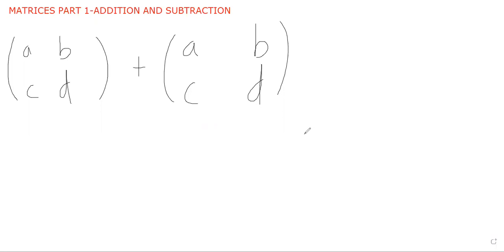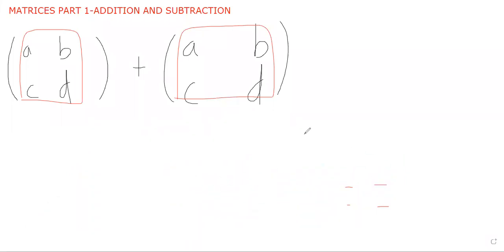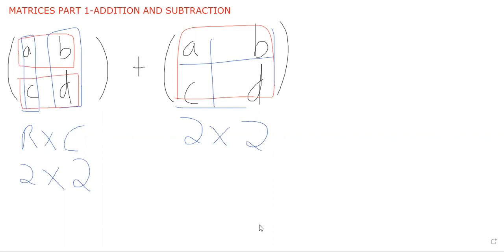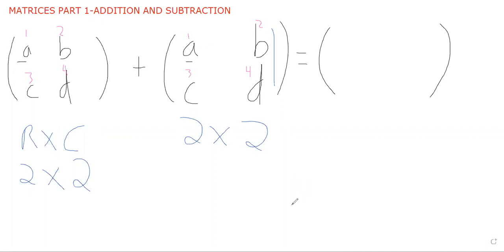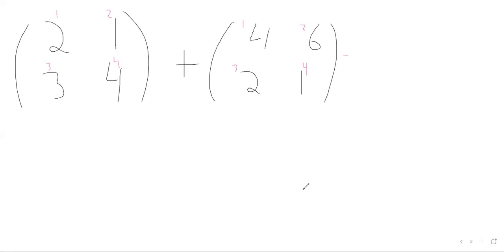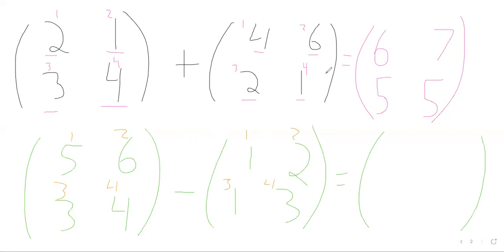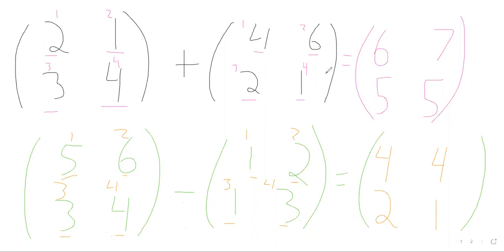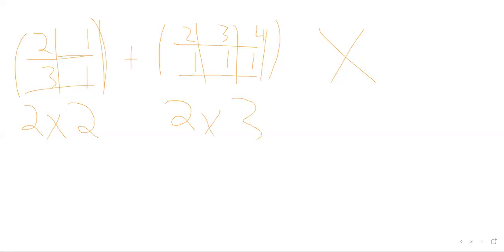How To Add and Subtract Matrices